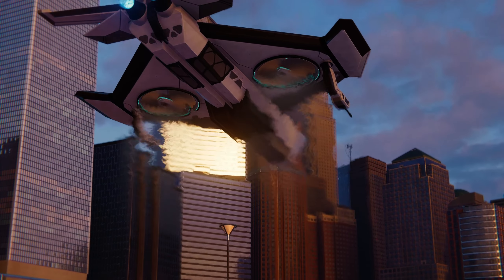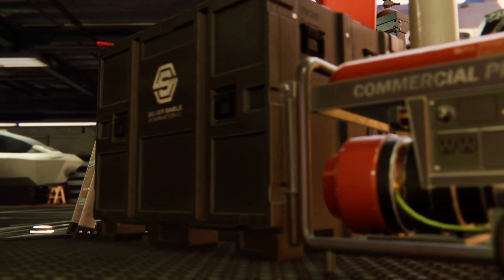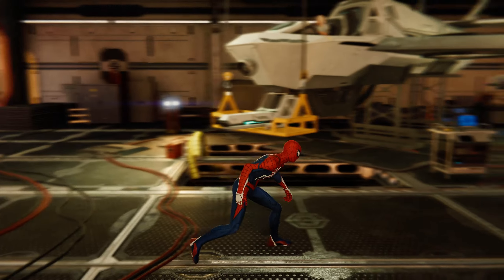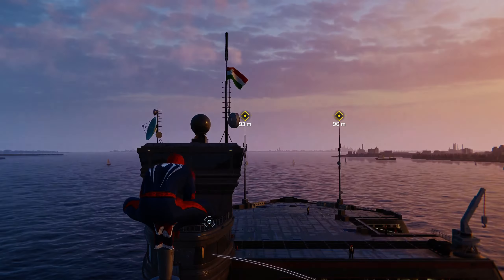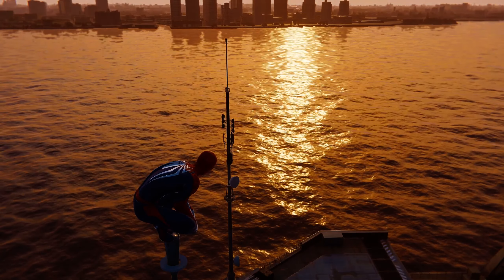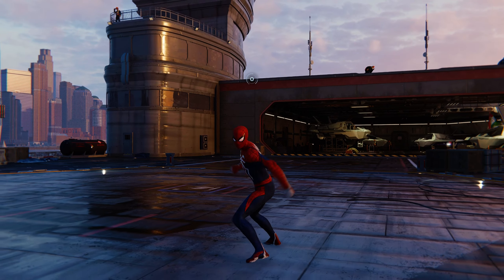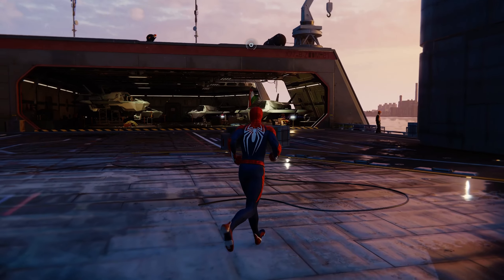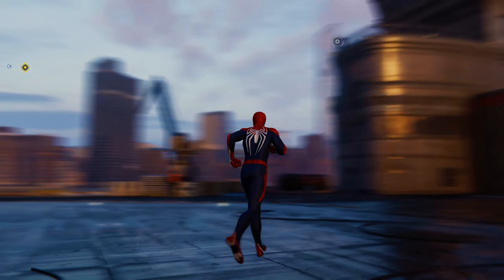Spider-Man Remastered - DLC 3 - Turf Wars - Part 7 - One Plus One Equals Win and Ending